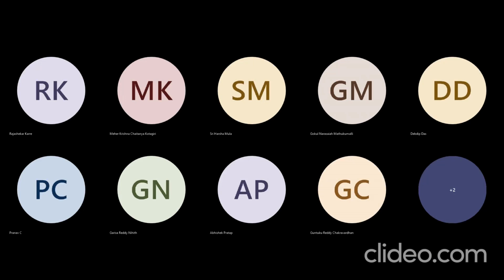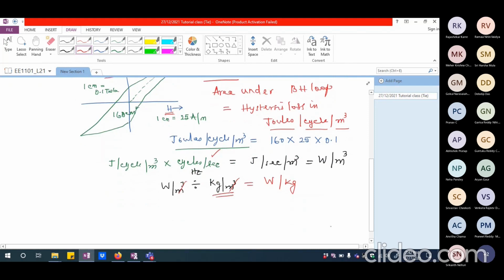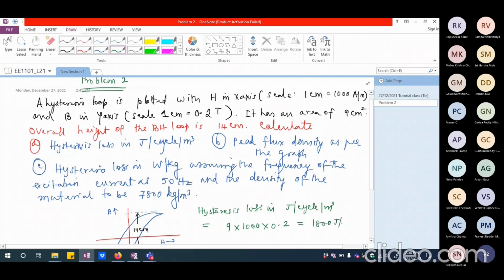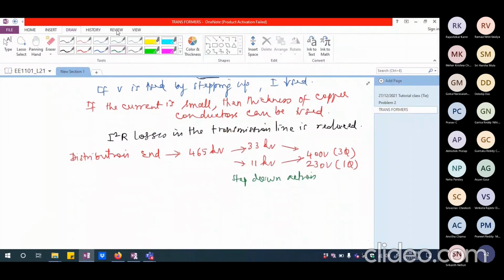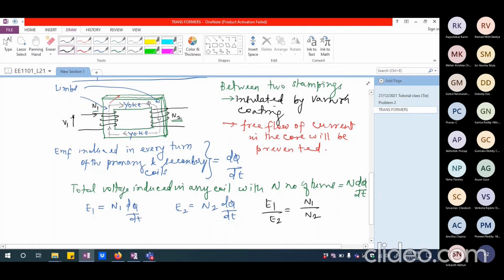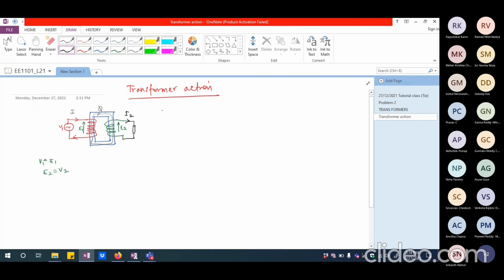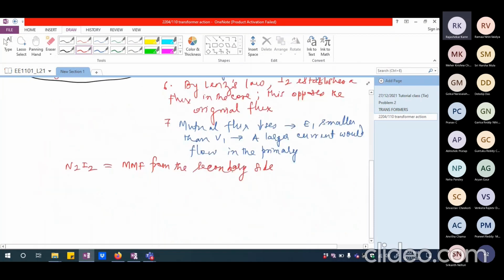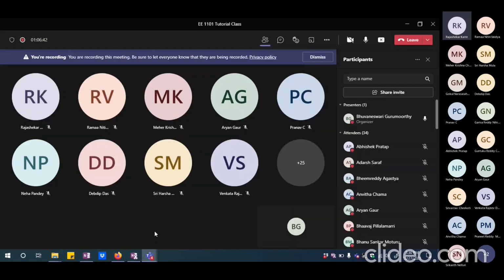Principles of EE Lecture-21 contd..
Numerical examples on B-H loop, Transformer: Principle of operation